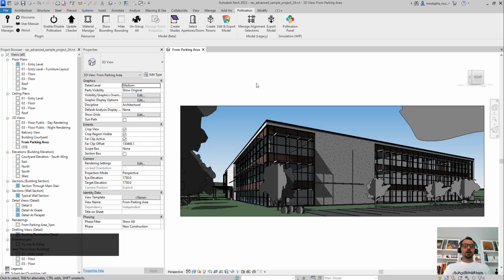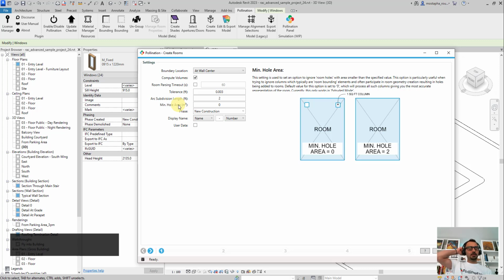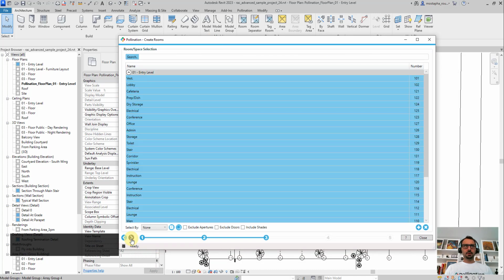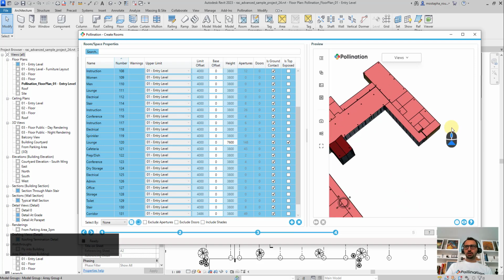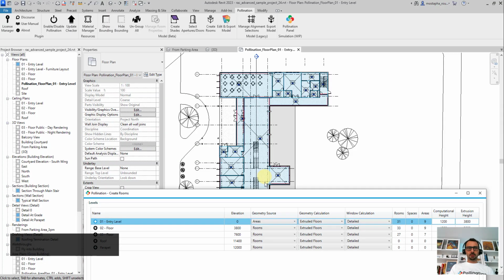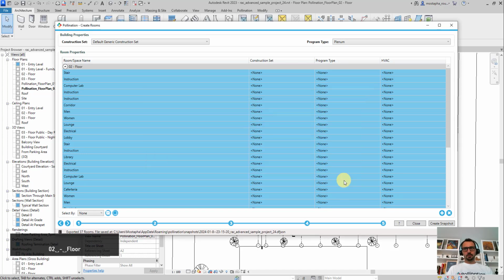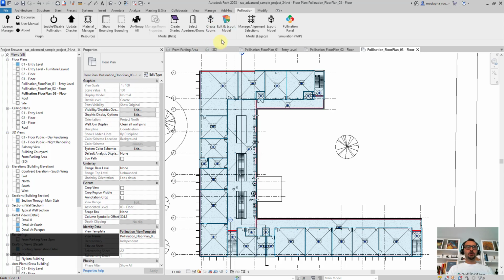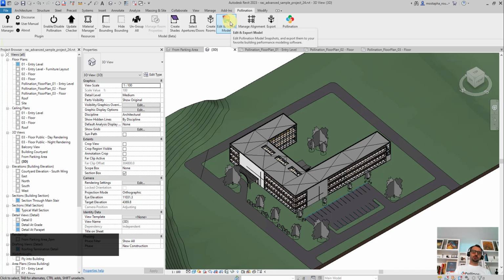01 Save Revit model as Pollination Snapshots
This video shows how to use the latest version of the Pollination Revit plugin to create a snapshot from your Revit model.

You can download the latest version of the Pollination plugin from this

0:00 Introduction
1:10 How to select apertures and doors
1:50 How to visualize the apertures and doors in the Revit model
2:27 How to filter the apertures and doors for each level
3:27 General settings for exporting rooms
5:07 Review level settings step
6:30 Review ground level for missing rooms
7:26 Different options for placing missing rooms
9:05 The option for excluding apertures and doors
9:59 Preview the ground level Pollination rooms
10:25 The differences between the preview options
11:16 Change the height for double-height rooms
13:40 Assign room thermal properties (optional)
14:55 Save ground-level rooms as a Pollination model snapshot
16:31 Use Revit areas or spaces to decrease the number of rooms
18:36 Detailed windows versus calculating windows based on the window-to-wall ratio
20:06 Export the second level as a Pollination model snapshot
22:25 Snapshot SDK incompatibility warning
23:05 Export the third level as a Pollination model snapshot
25:34 Validation routine and invalid skylights
26:39 Plans for linking snapshots back to the Model Editor
27:30 Export shades as a Pollination model snapshot
29:40 Include shades in the same snapshot with the rooms